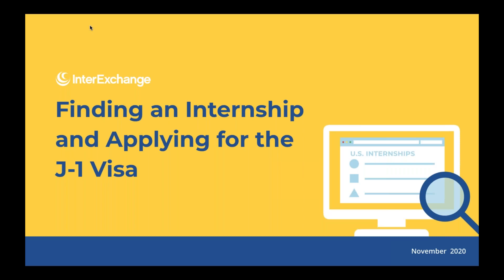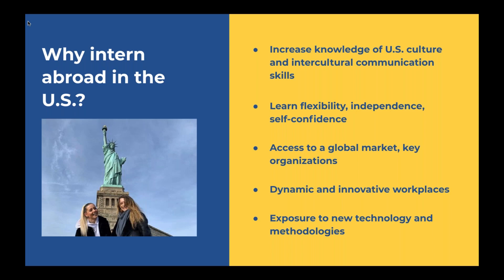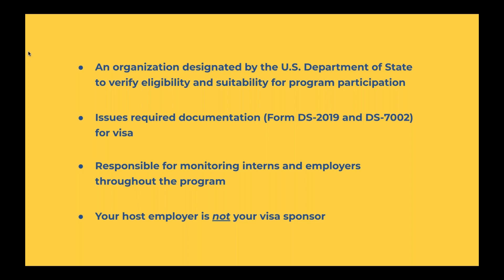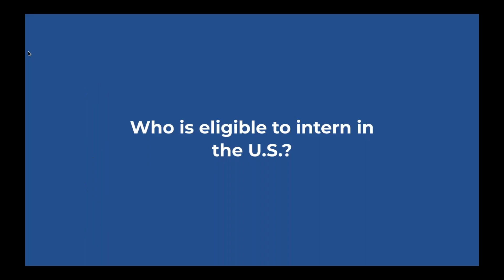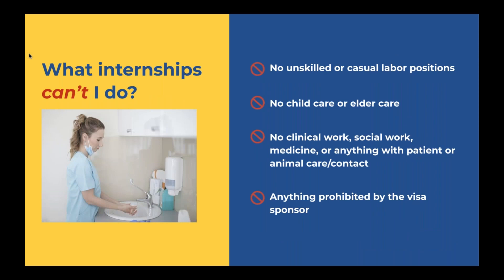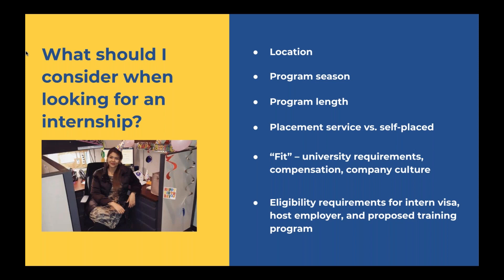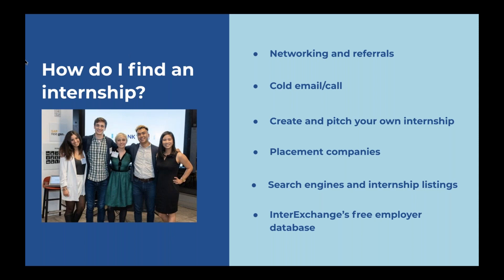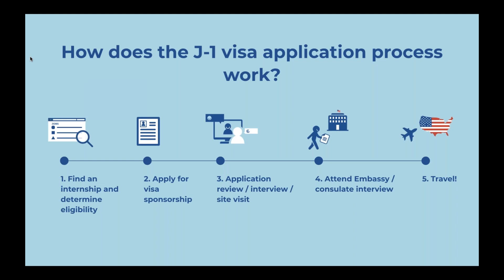Career Guidance Webinar: Finding an Internship and Applying for the J 1 Visa (Spring 2021 Edition)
InterExchange's Career Training programs immerse you in other cultures while boosting your career. If you're looking for internships in the United States, then this video is for you!